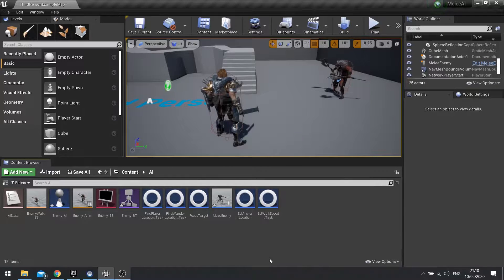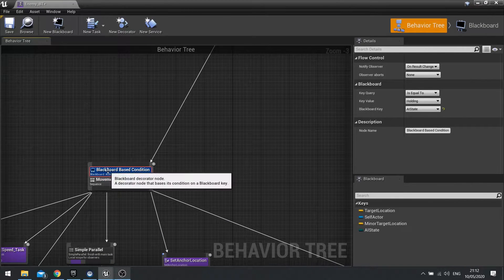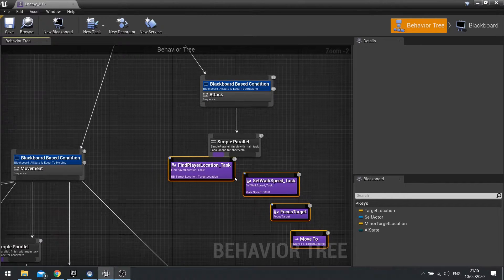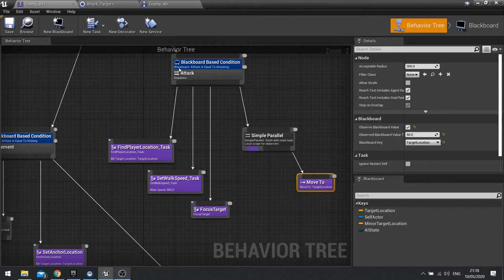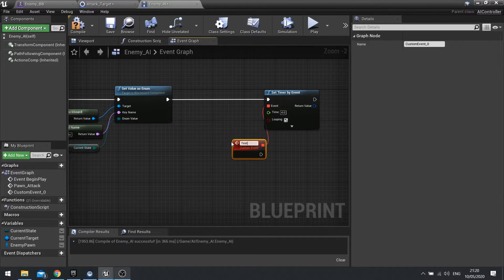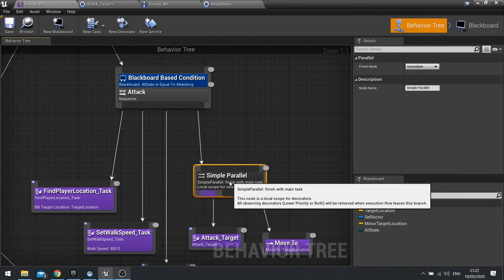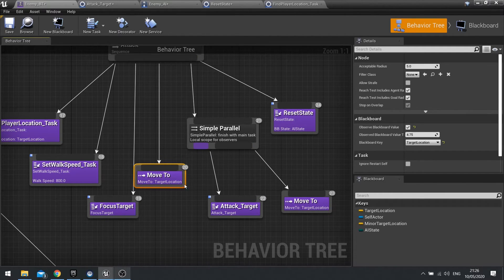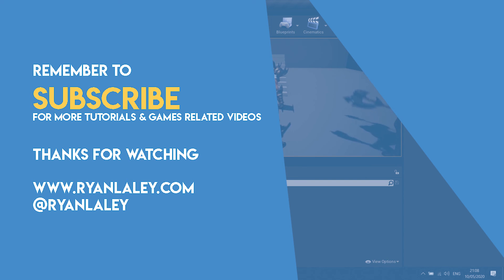Unreal Engine 4 Tutorial - Melee AI Part 5 - AI Attacking Continued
In this series we will be going through how to create a melee based AI enemy, and go through how to get a group of these enemies to attack you as a team, often seen in many third-person action/adventure games.

In Part 5 we continue work on getting our AI to attack us.